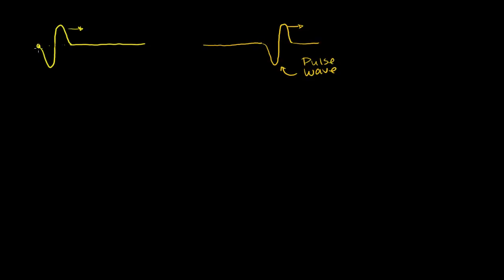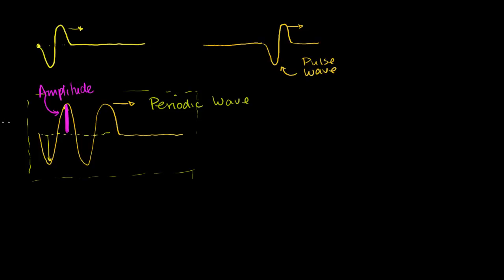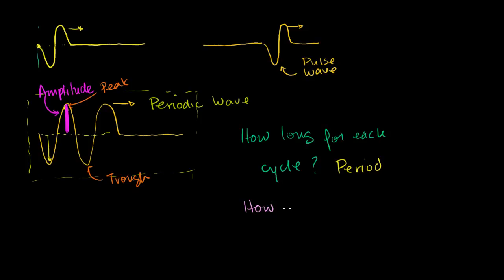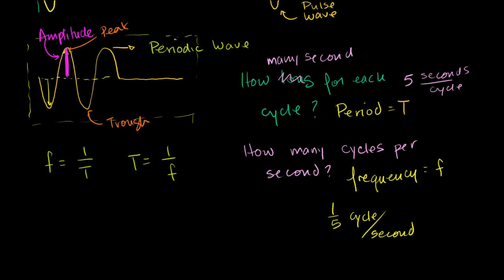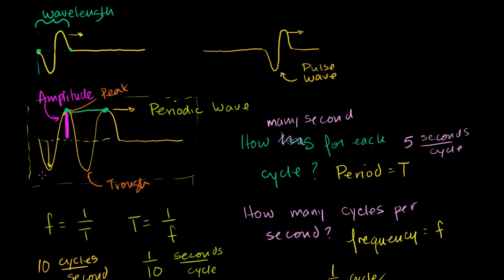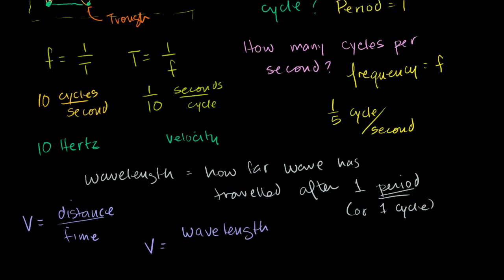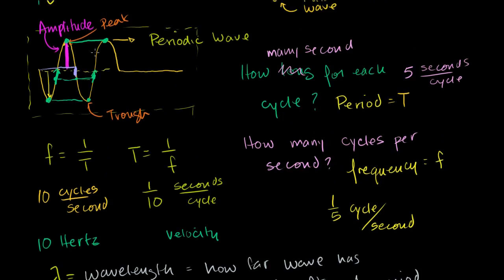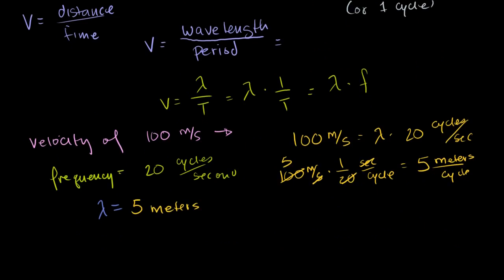123 Amplitude, Period, Frequency and Wavelength of Periodic Waves